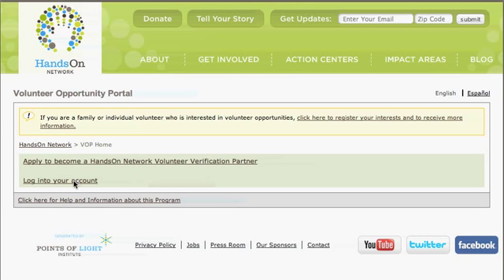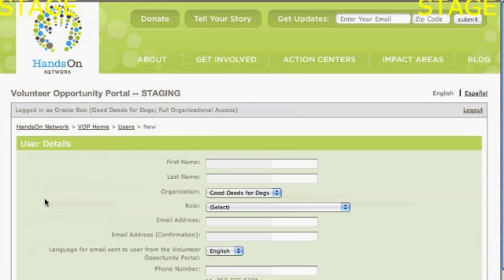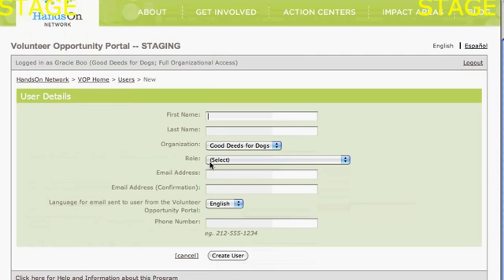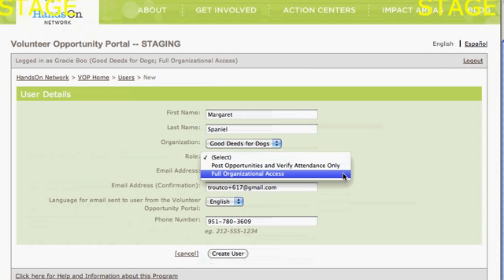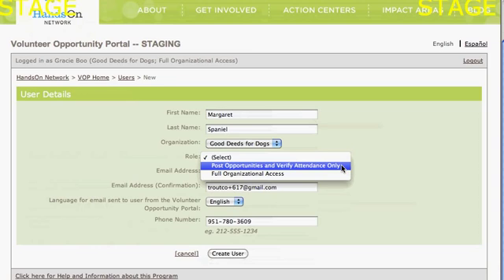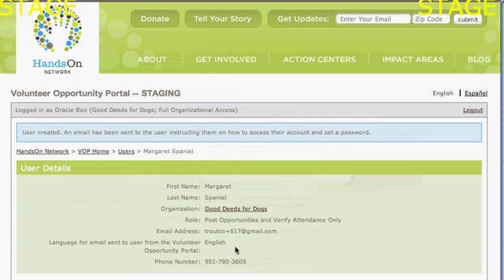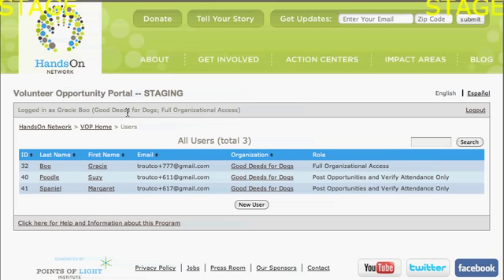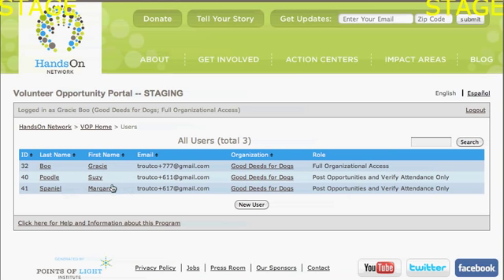VOP Training #2: Adding Users to your account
Here's how to add additional users to your account in the VOP.  Add members on your staff so they can post opportunities and verify attendance.